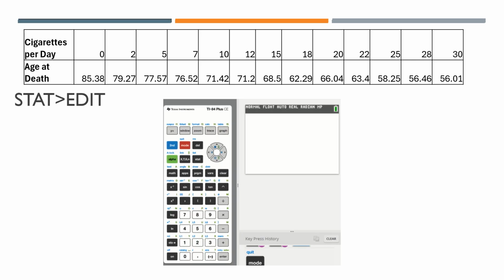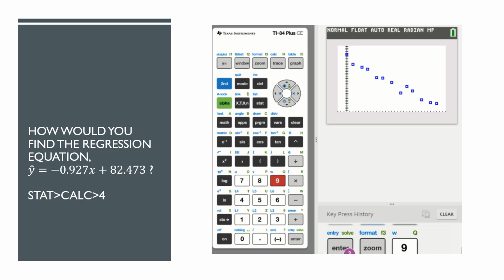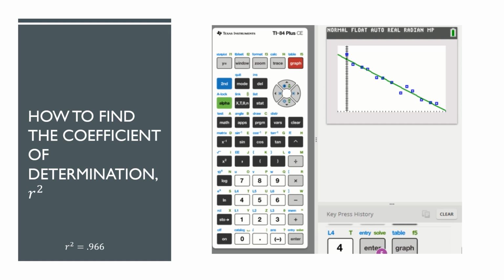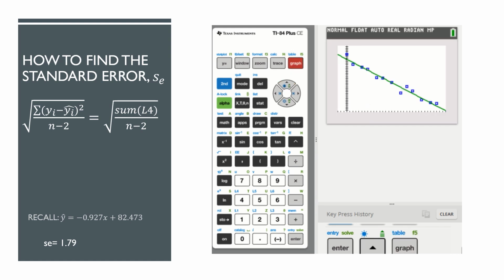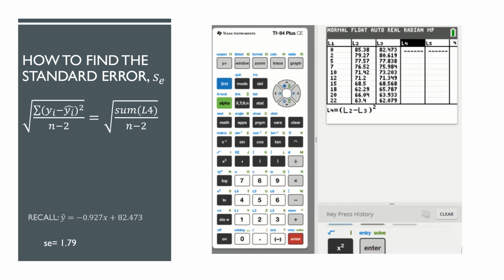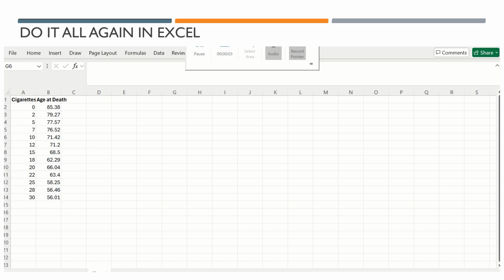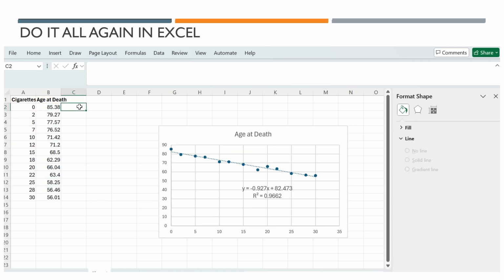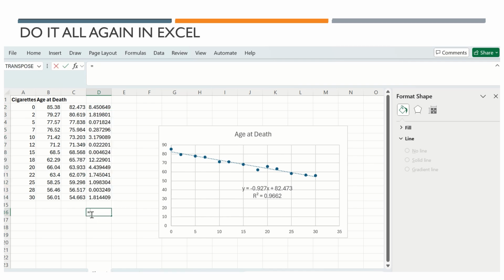Linear regression, coefficient of determination, Standard error (TI-84 and Excel)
Assuming lecture has already happened for LinReg, find r^2 and se on a TI-84 and Excel.